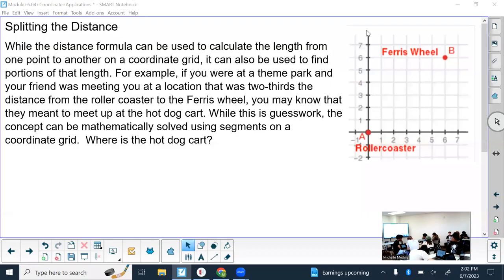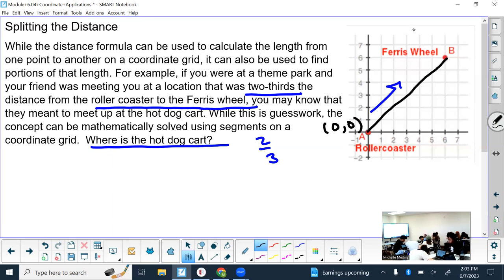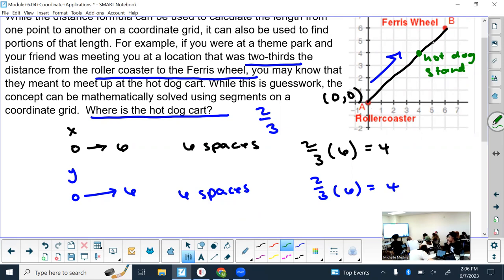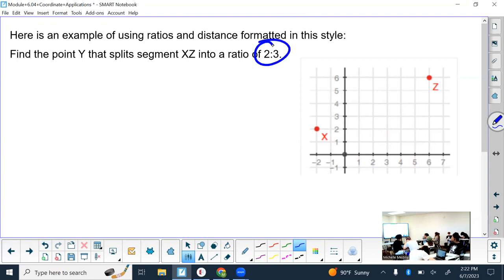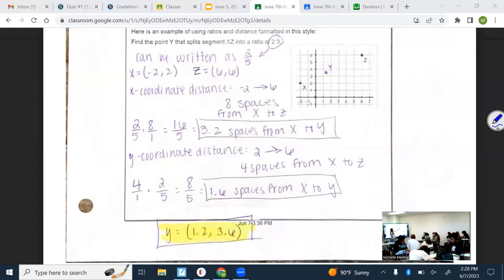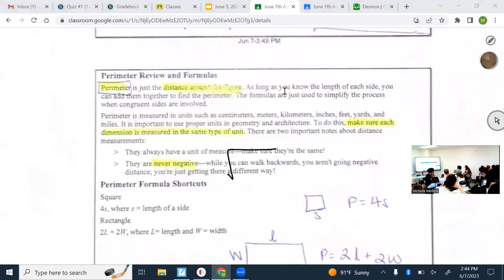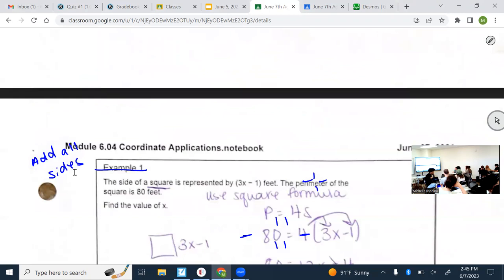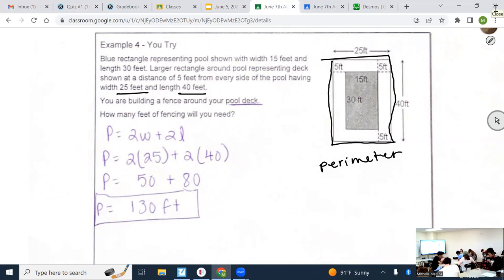6.04 Coordinate Applications Re-Cap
Geometry Summer School 22-23